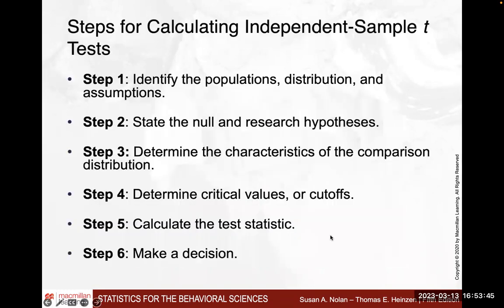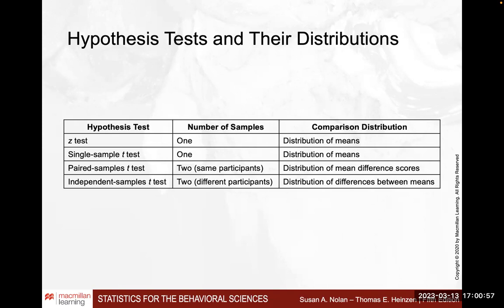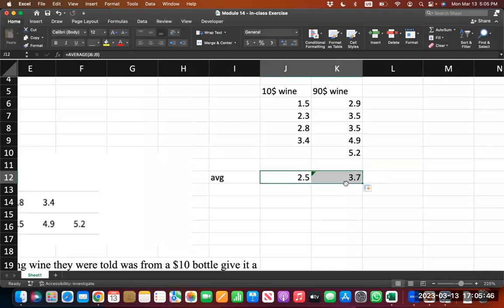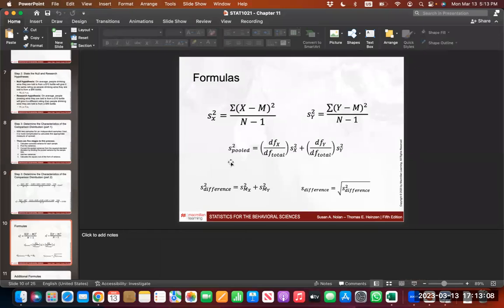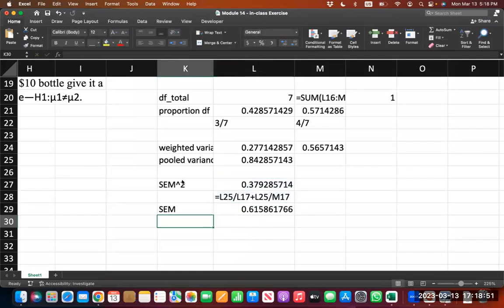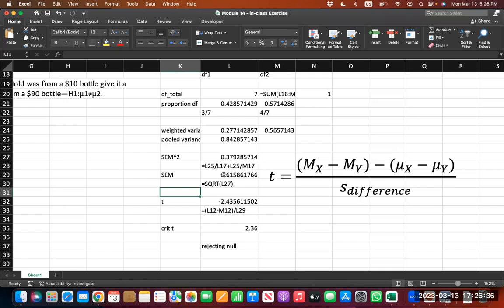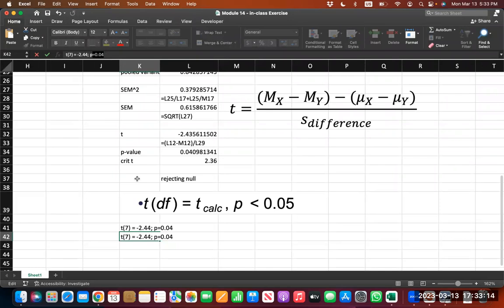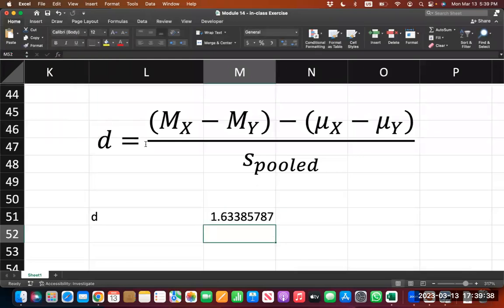STAT1021G Spring 2023 Module 14